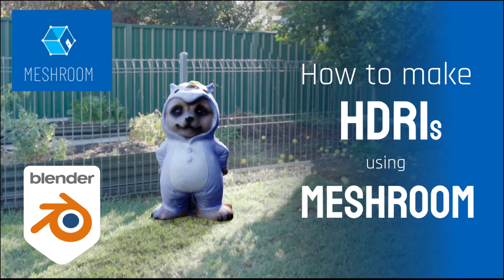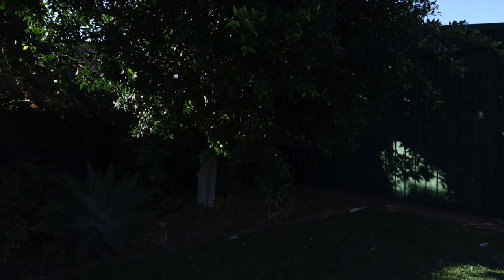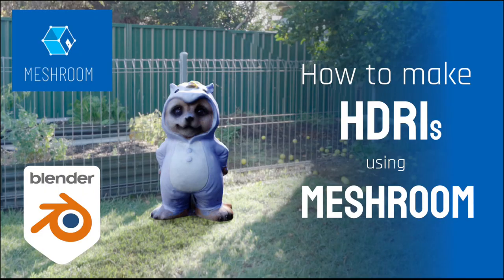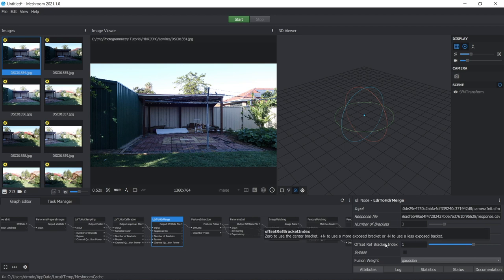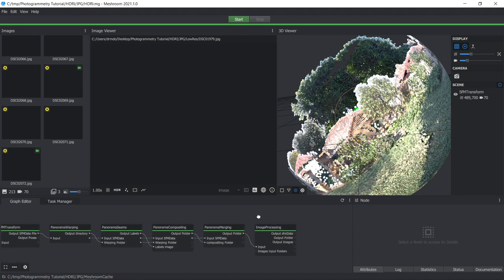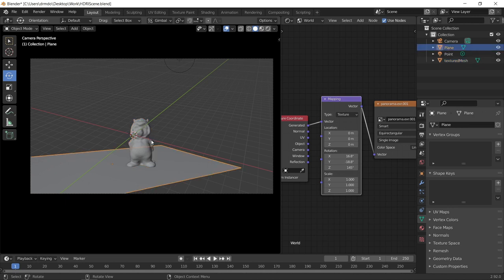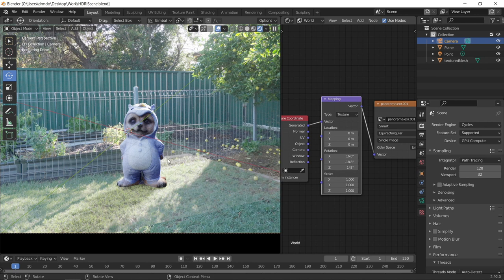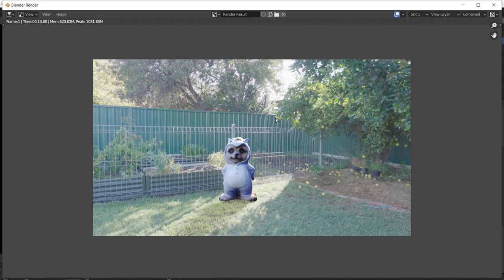How to make HDRIs for Blender for Free! - Blender Tutorial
In this blender tutorial, I will be showing you a brand new feature of Meshroom 2021 which is the ability to generate custom HDRIs from photos. I will show you how to configure your camera settings for the HDRI pipeline, change some of the relevant settings in Meshroom and how to import the HDRI in Blender to produce a simple scene with realistic lighting.

Also, please have a look at my new Blender + Google Colab video using Cycles X. It is very fast!

Introduction 00:00
What is a HDRI? 00:35
How to take photos for HDRI 01:06
App suggestions 02:17
Tutorial Start 03:23
Load Photos 03:52
Configure Meshroom 03:58
Run pipeline 05:18
Meshroom HDRI pipeline 05:48
Meshroom output 06:33
Load Blender 07:10
Simple Blender Scene with HDRI 07:49
Rotate HDRI 09:46